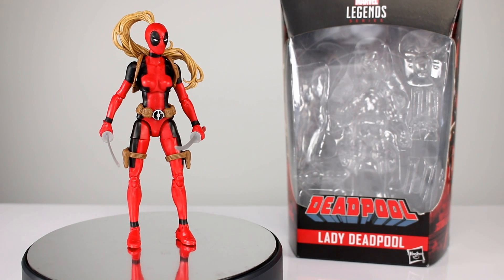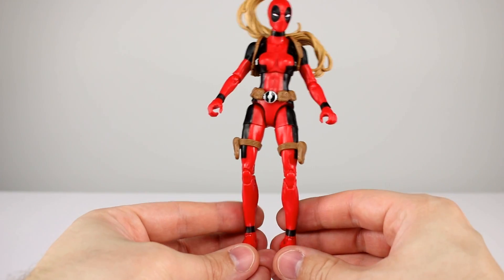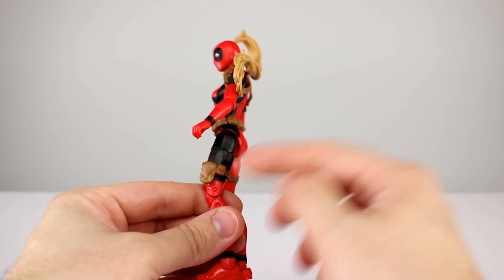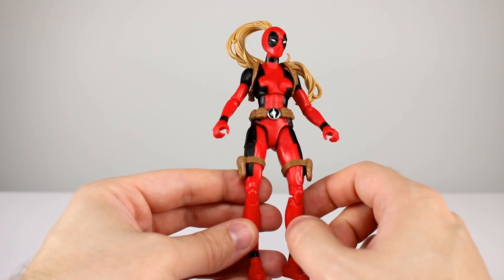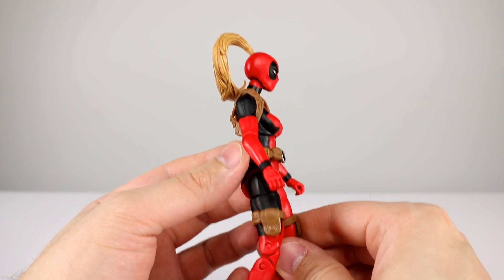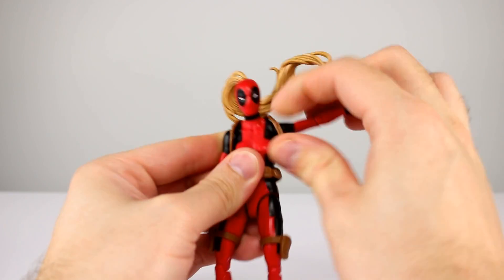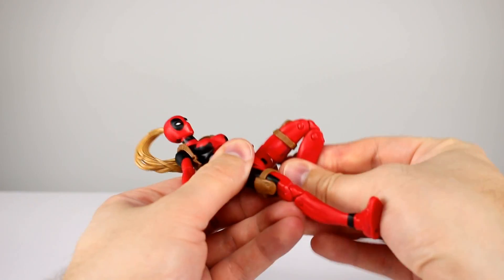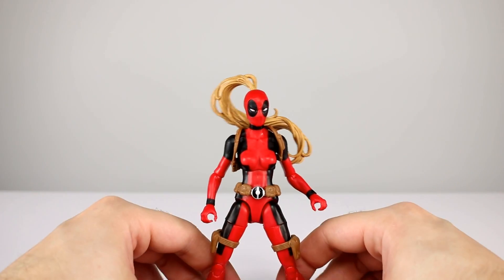Marvel Legends LADY DEADPOOL Sauron Wave Action Figure Review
Deadpool's popularity is at an all-time high.  Will that carry over to his female iteration as well?